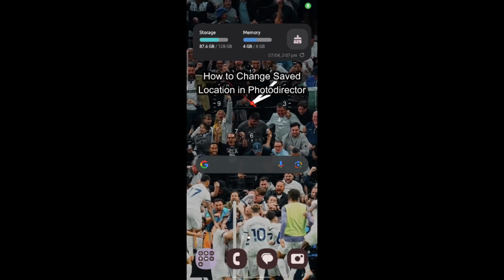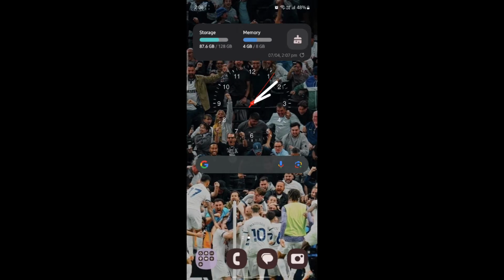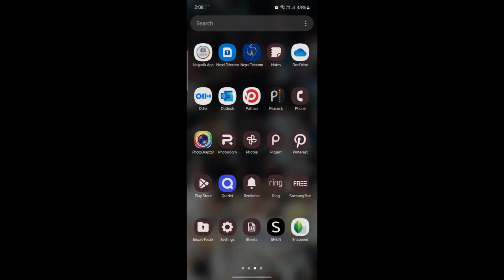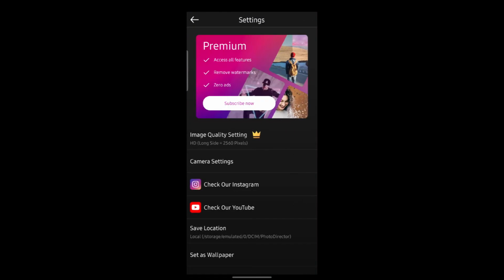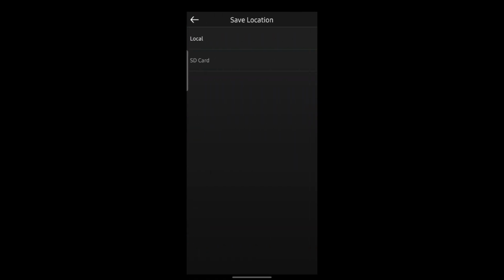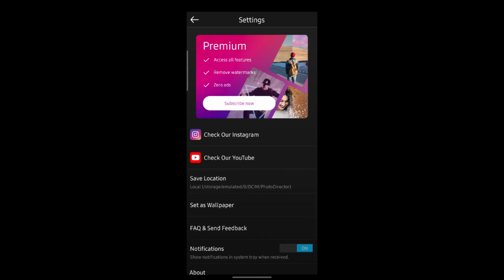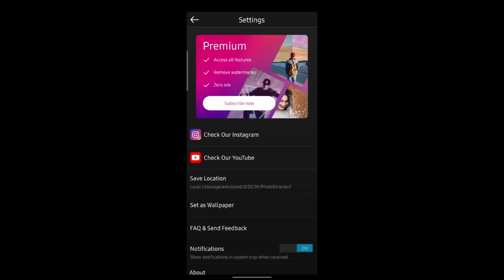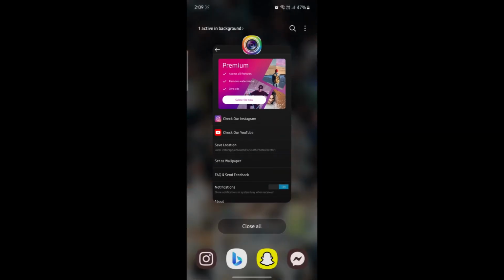How to Change Saved Location on Photodirector (2024) | Photodirector Tutorial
Learn how to change the default save location in PhotoDirector with our helpful tutorial. Whether you prefer to save your edited photos to a different folder or an external storage device, this video will guide you through the process, giving you more control over where your creations are stored.